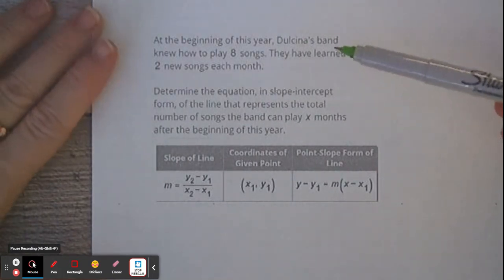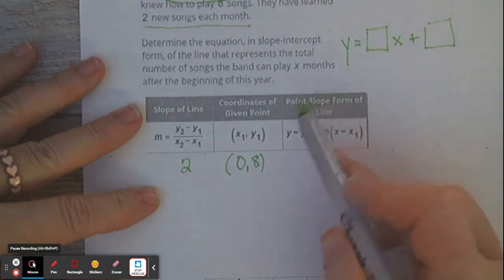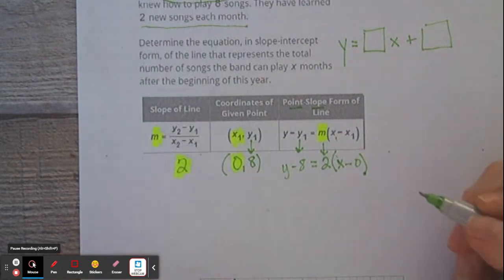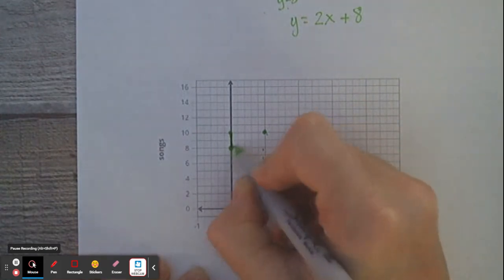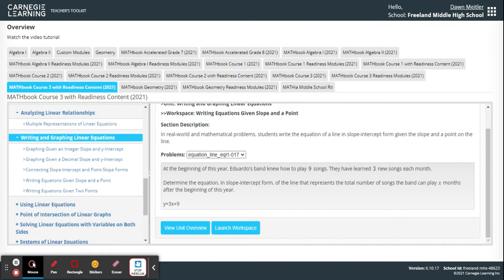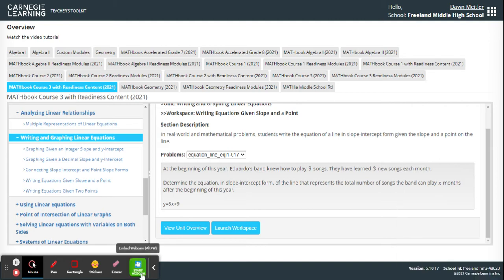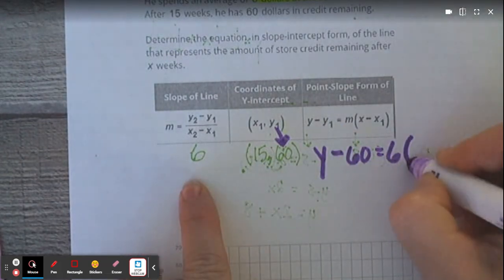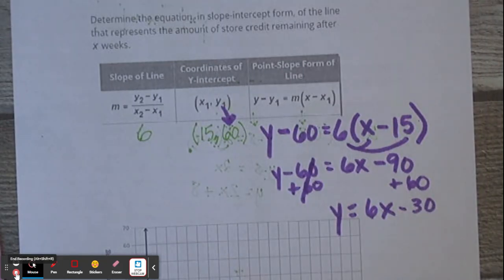Mathia: Point slope form